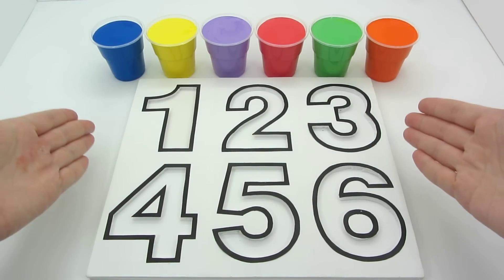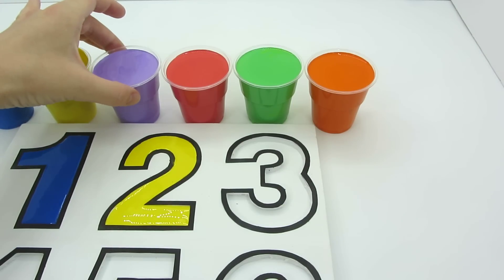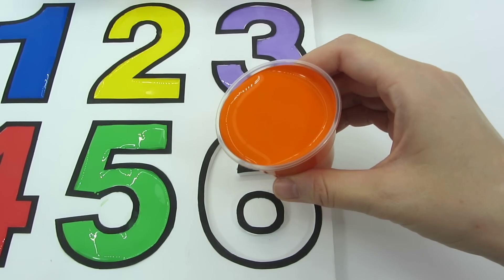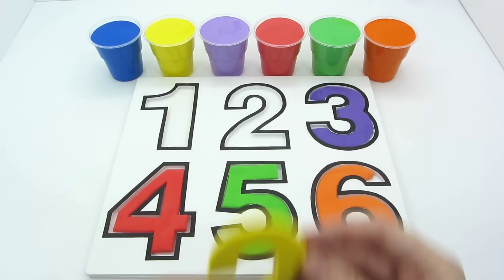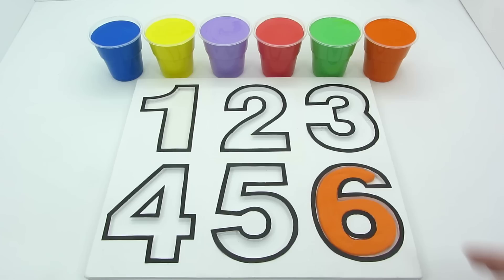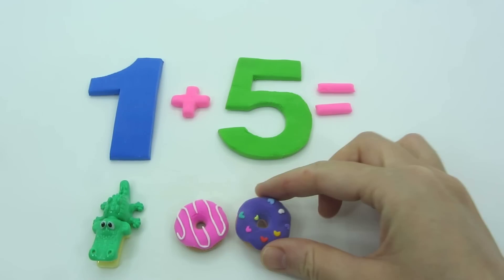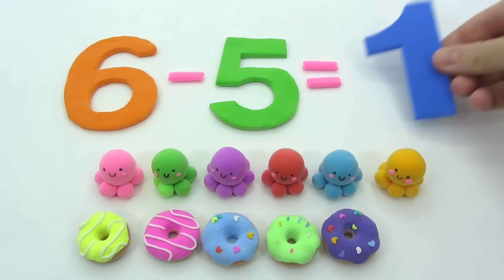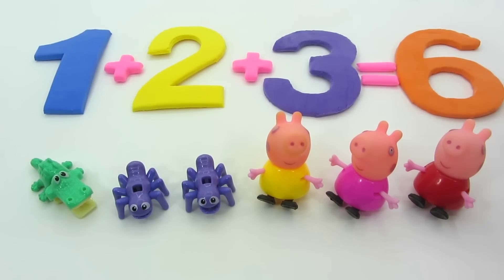Colors and Numbers for Toddlers: Learn with Toys and Shapes!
Do you want to learn about colors and numbers in a fun way? Watch this video and see how we use toys and shapes to teach you. We will use paint to make numbers from one to six in different colors. Then we will match them with alligators, spiders, peppa pigs, chairs, donuts, and octopuses. We will also show you how to do simple math with them. Come and join the fun!